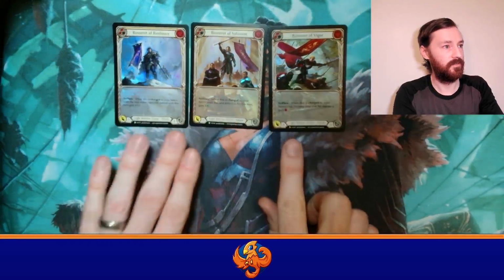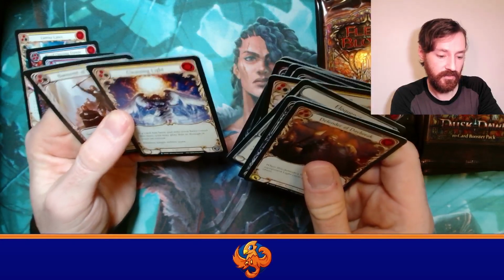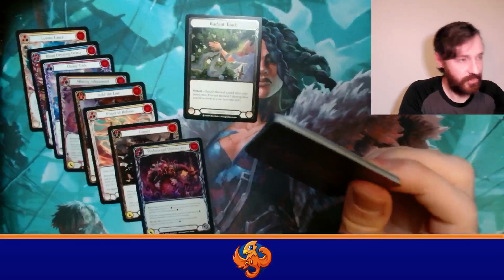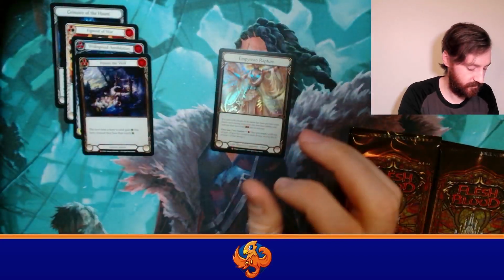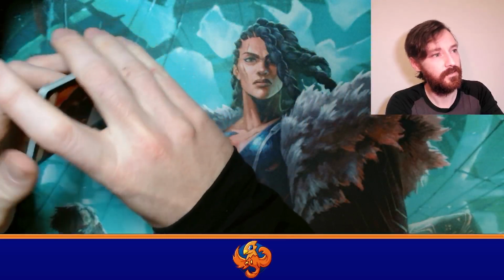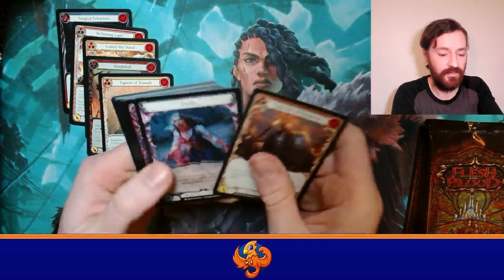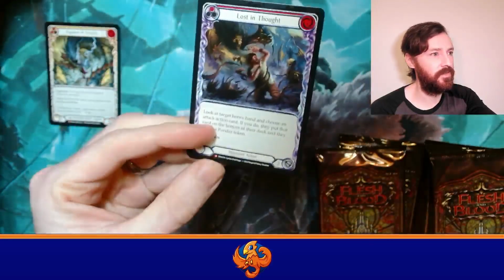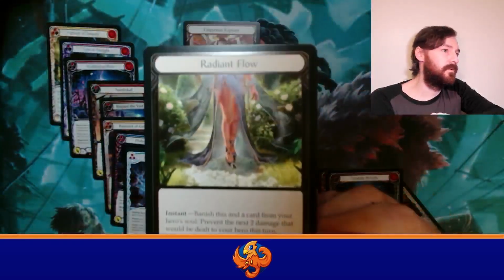Dusk Till Dawn Case Opening! | Flesh and Blood TCG